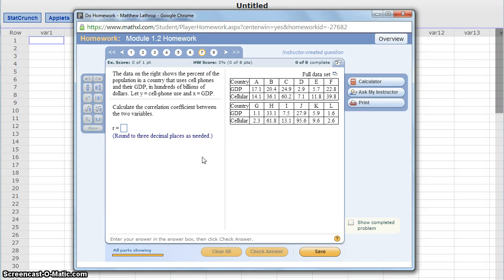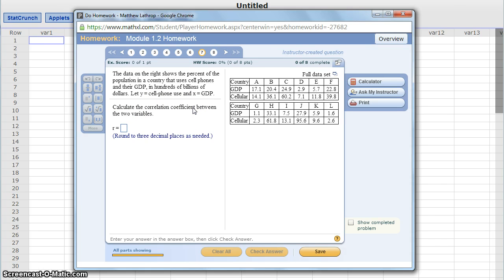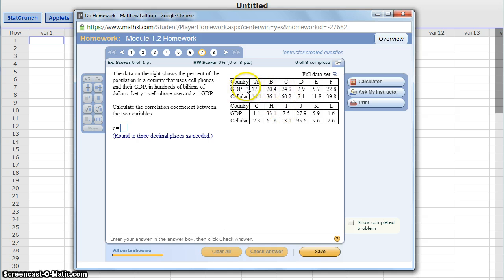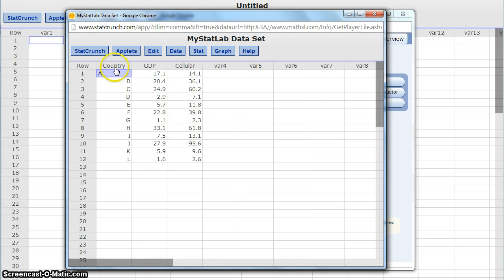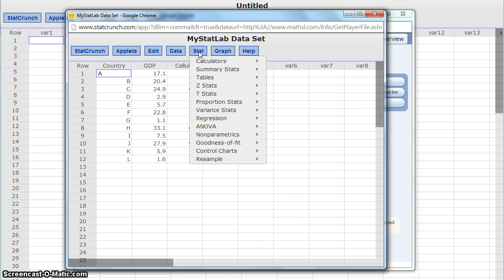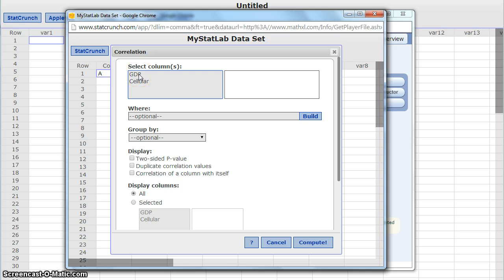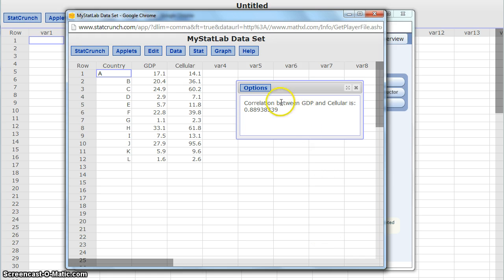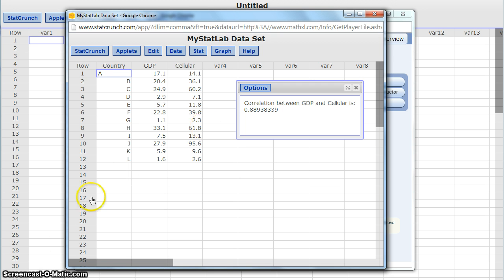Statistics StatCrunch Part 4 - Calculating Correlation Coefficients